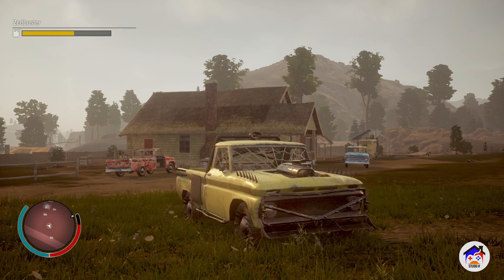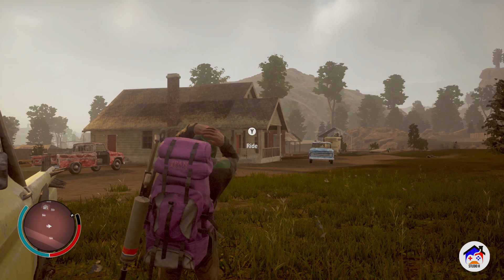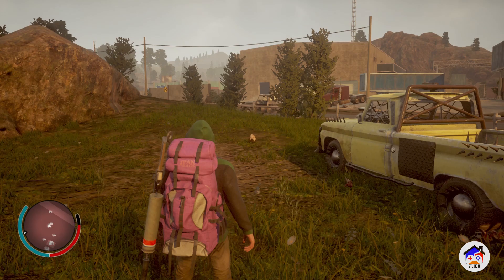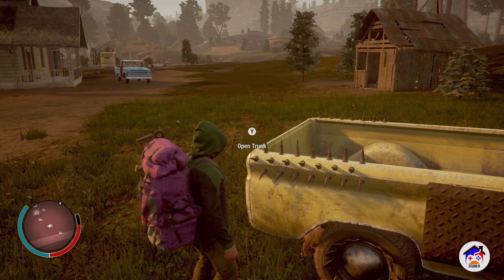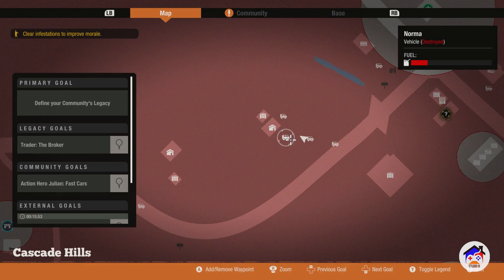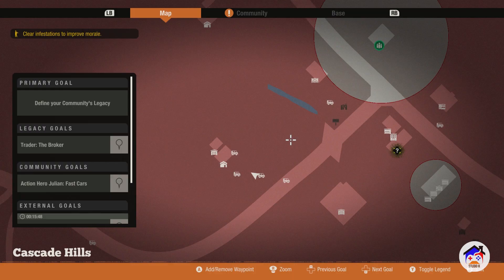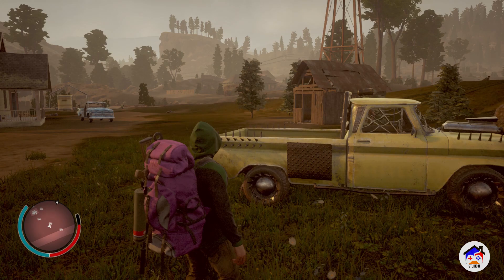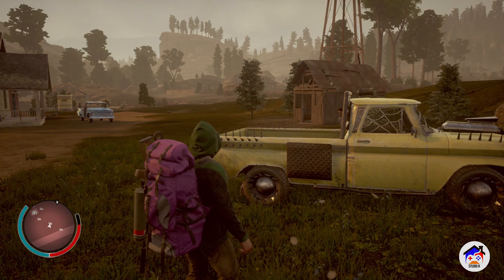CAN SOMEONE EXPLAIN THIS SITUATION TO ME? RANDOM NORMA SPAWNING! STATE OF DECAY 2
I just recently discovered this little spawning area for the Norma, and I know for a fact that they weren’t there previously. Some subscribers told me that they encountered a small side story, so I really hope this could be one of those.

State of Decay 2 is an open world ZOMBIE survival video game that we have been waiting for! So far, its nothing like 7 days to die or other survival games I have played but still very interesting. The game is developed by Undead Labs and published by Microsoft Studios. In this game. You can train your character and manage resources to survive in this post-apocalyptic zombie world. Invite 3 of your friends in the real world and build a large community together by gathering survivors and creating a small army that can work together to conquer any mission.